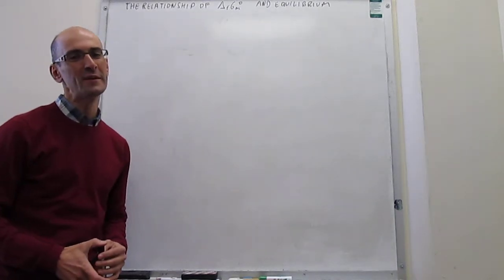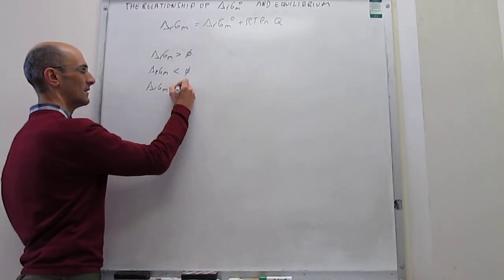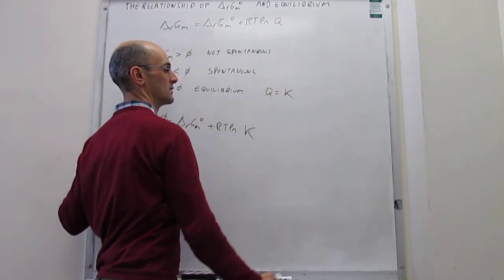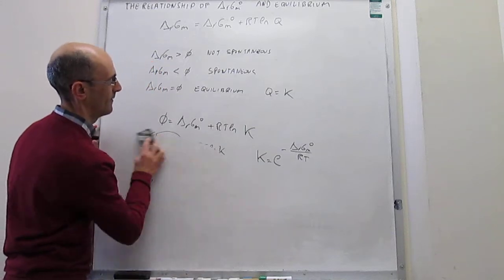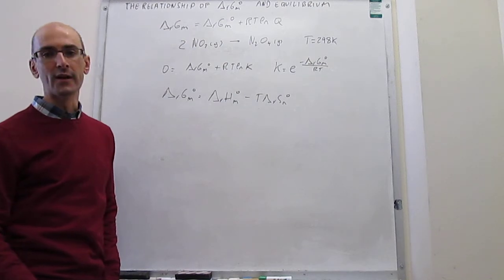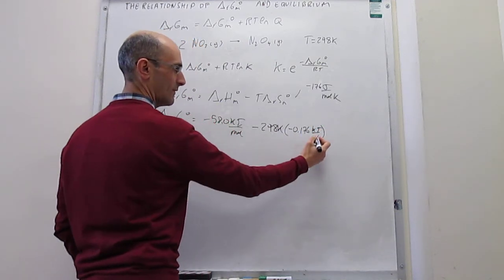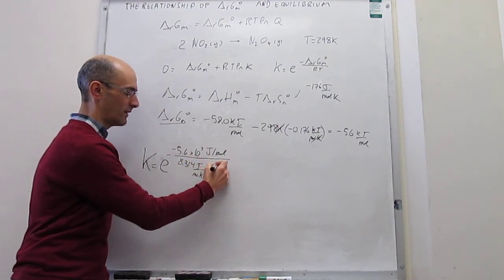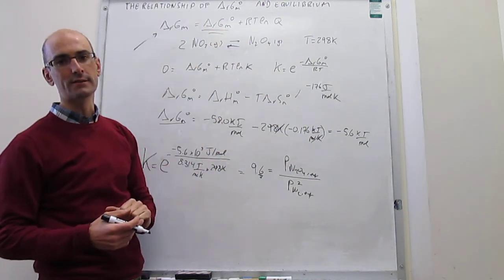The relationship of the standard reaction Gibbs energy and the equilibrium constant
10-12 This video shows how the equilibrium constant, K, is related to the standard molar reaction Gibbs energy and illustrates it with a numerical problem